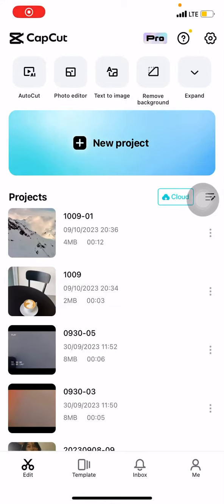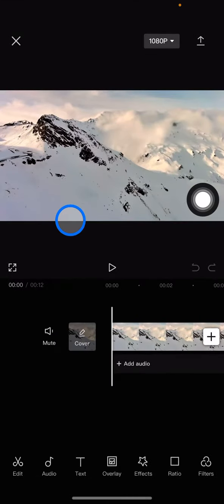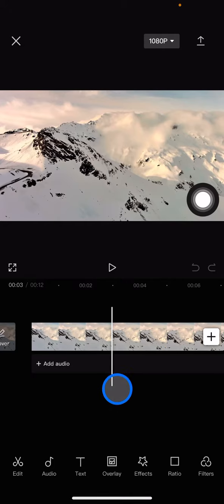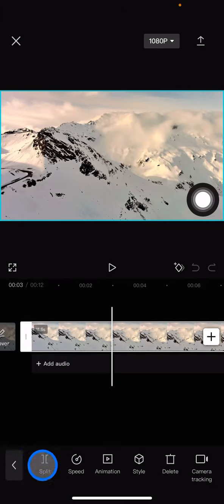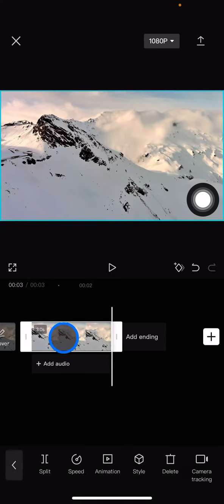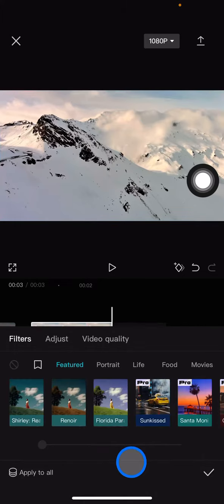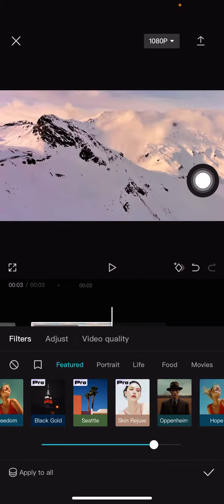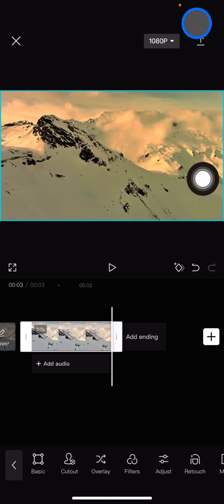How to Edit A Video in Capcut iOS iPhone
Canva Tricks! There are a lot o things that we can explore on Capcut application. We can try every features that is provided by Capcut. Here is some more tutorial about how to edit a video in Capcut.